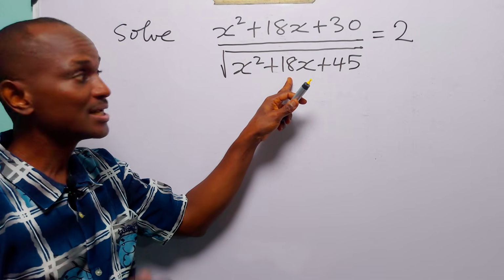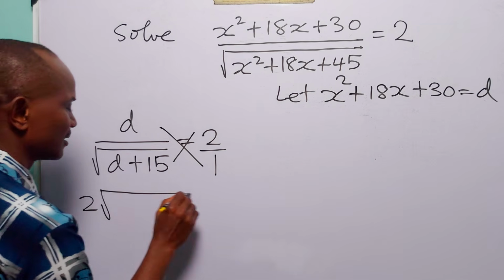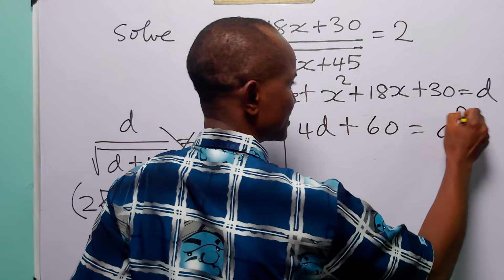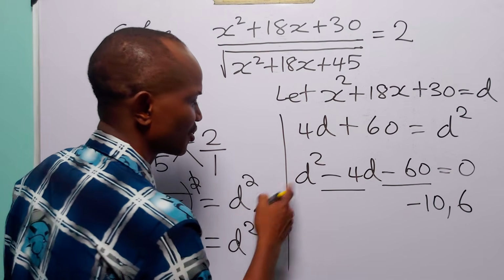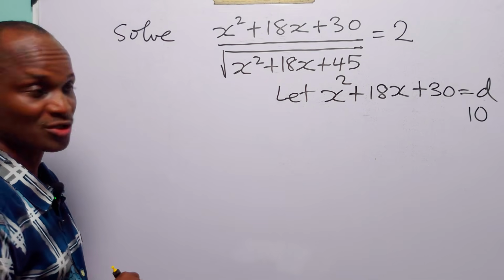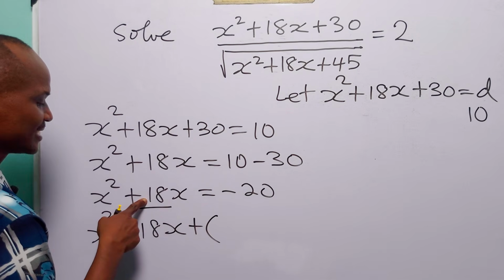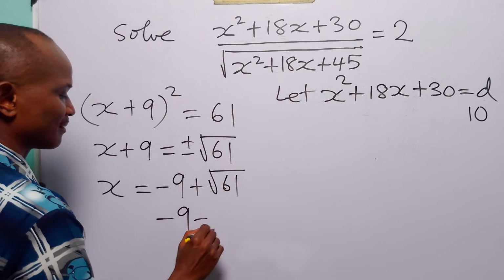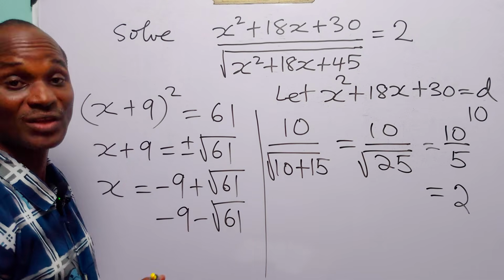Can You Solve This High School Algebra Exam Problem?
In this math tutorial we solve the high school algebra exam question (x²+18x+30)/√(x²+18x+45) = 2 using a single clean substitution that reduces the entire problem to a simple quadratic in under two lines. The key observation is that x²+18x+45 = (x²+18x+30)+15, so both the numerator and the expression under the radical share the core expression x²+18x+30. We substitute d = x²+18x+30 to transform the equation into d/√(d+15) = 2, isolate the radical, square both sides, and solve the resulting quadratic in d. We back-substitute to form a quadratic in x, solve using the quadratic formula or completing the square, and verify all solutions. Every step is explained clearly from start to finish.

The entire solution flows from one observation — the numerator and the radicand differ by exactly 15, which means one substitution connects both simultaneously and clears all the complexity instantly.

What you will learn:
How to spot that x²+18x+45=(x²+18x+30)+15 connects both parts of the fraction
How d=x²+18x+30 transforms the equation into d/√(d+15)=2
How to isolate the radical, square both sides, and solve the quadratic in d
How to back-substitute and solve the resulting quadratic in x
How to verify all solutions in the original equation
How to apply domain restrictions correctly

This type of hidden shared expression substitution appears in high school algebra exams, math olympiad qualifying rounds, IB Mathematics, A-Level Mathematics, SAT and ACT advanced sections, and college entrance examinations. Recognising when the numerator and radicand share a common core expression is one of the most efficient and elegant problem solving habits in mathematics.